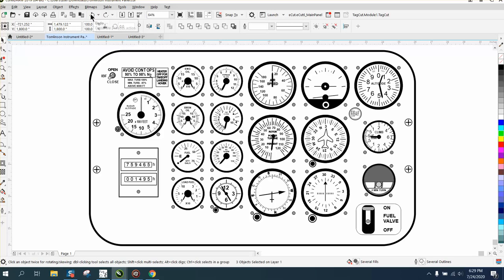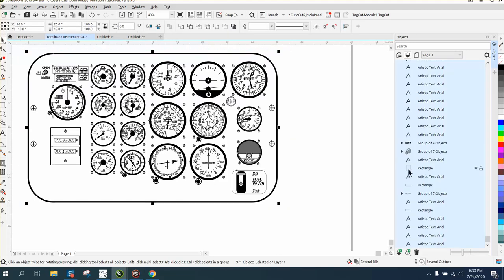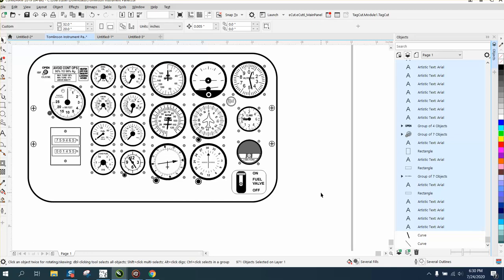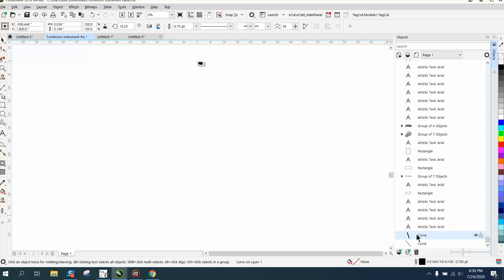Corel Draw Tips & Tricks output does not fit FIX Part 3